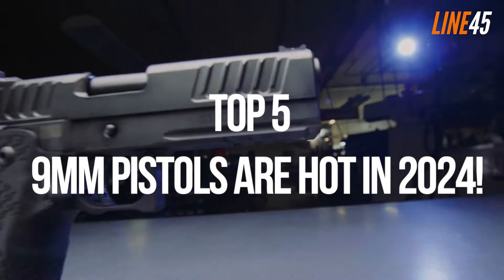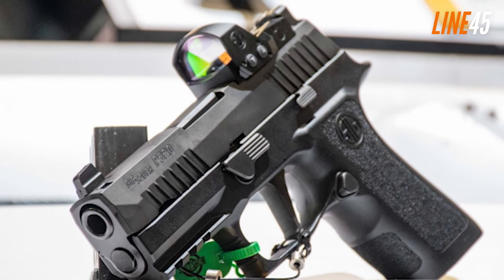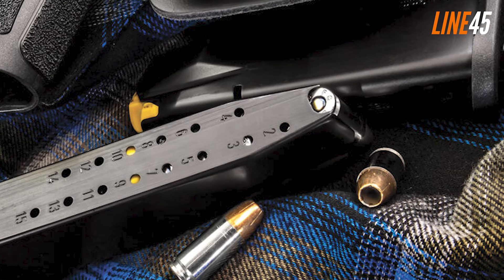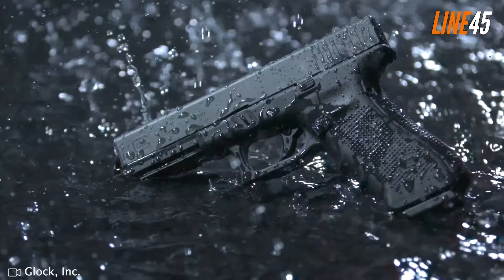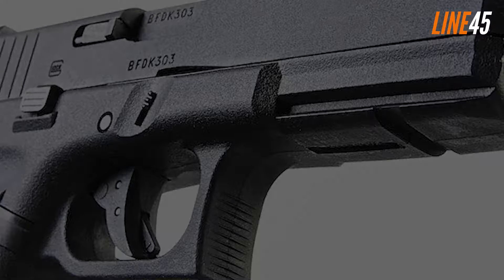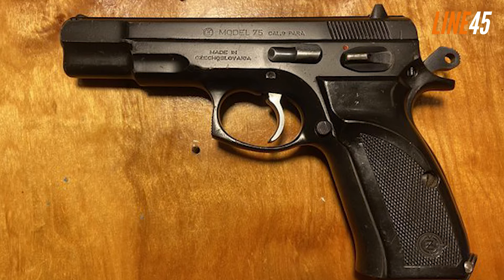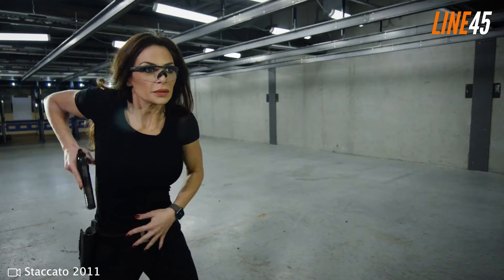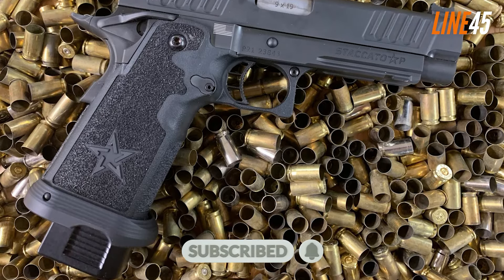TOP 9mm Pistols In The WORLD 2024: Best & Hottest Picks! 🤯🔥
The 9mm caliber has undoubtedly gained widespread popularity, firmly establishing itself as a leading choice for self-defense. Its prevalence in the mainstream is evident, as evidenced by the abundant availability of 9mm handguns in the current market. While numerous excellent options exist, this video aims to highlight the most outstanding choices worth considering.